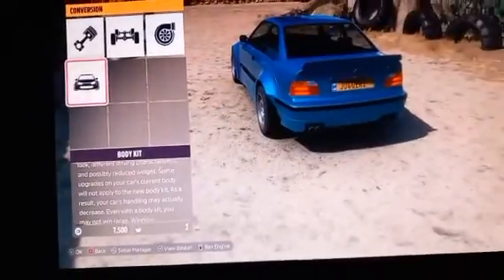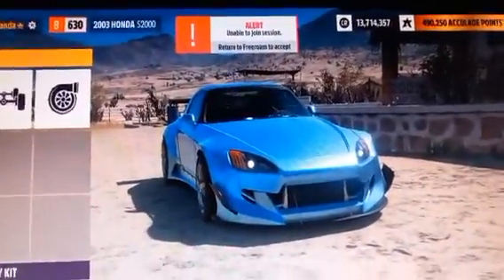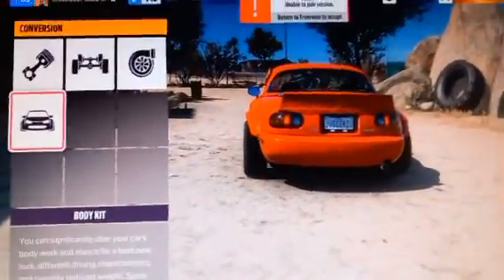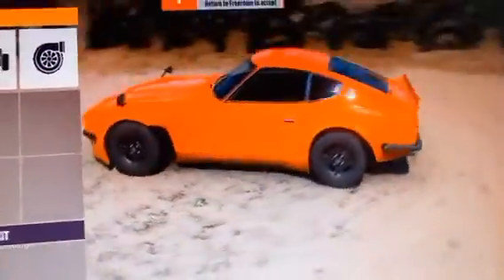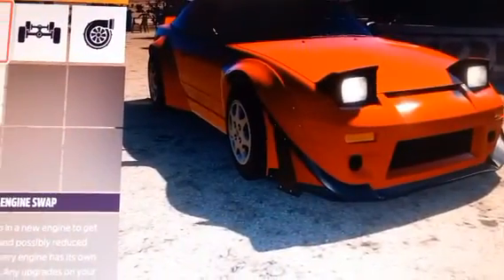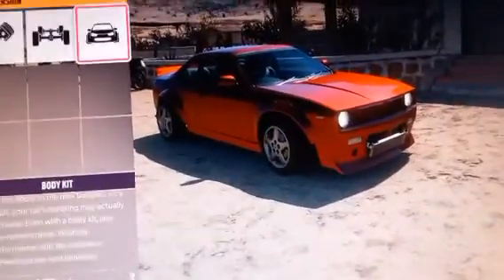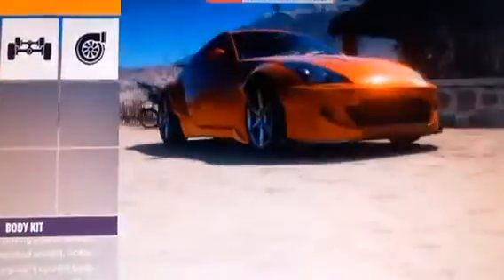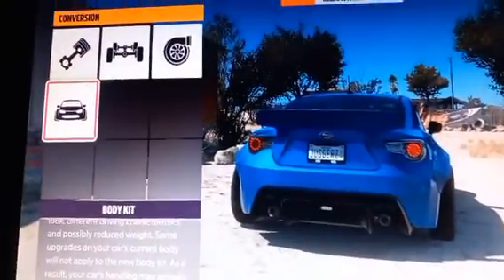Forza Horizon 5 Rocket Bunny